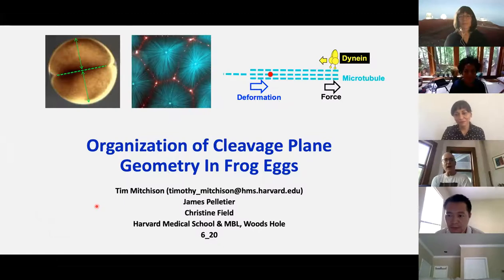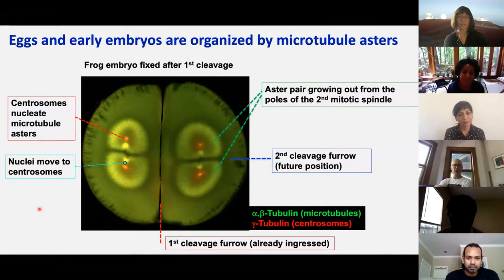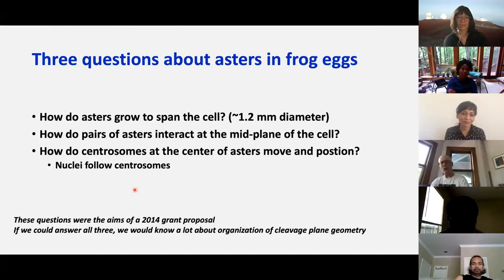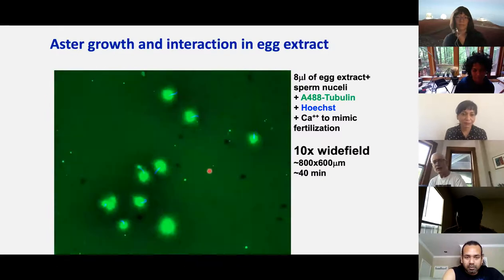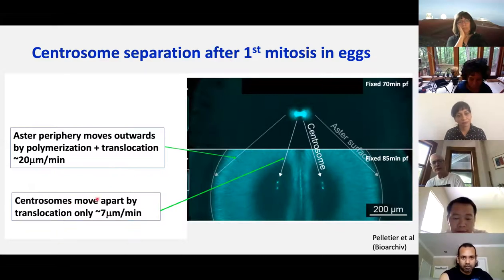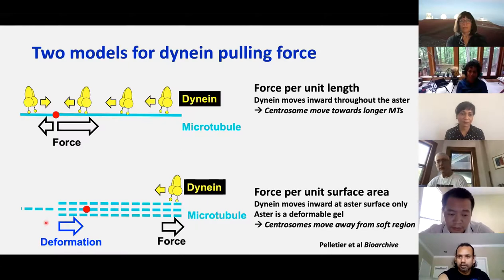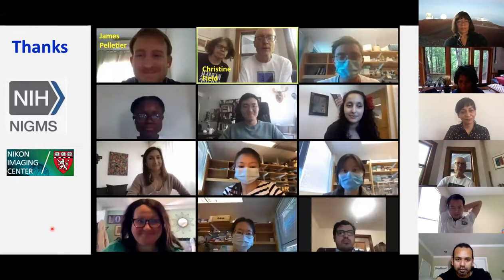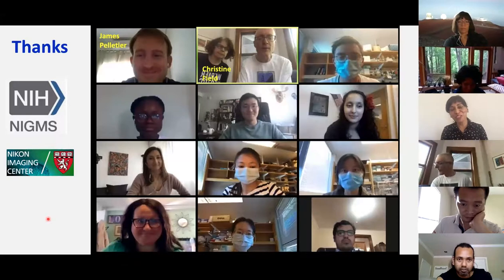BPPB Virtual Seminar, Tim Mitchison, "Organization of cleavage plane geometry in frog eggs"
Friday, June 19th, 2020
Prof. Tim Mitchison
"Organization of cleavage plane geometry in frog eggs"

Science questions? Please follow up with Prof. Mitchison via email.